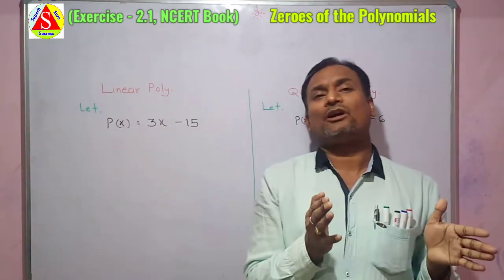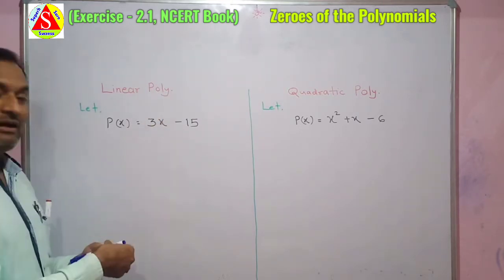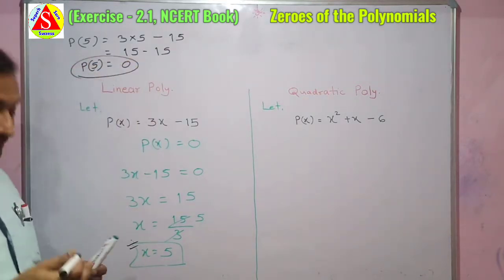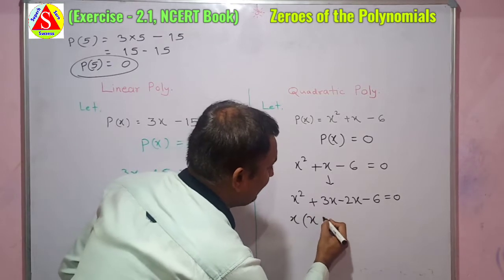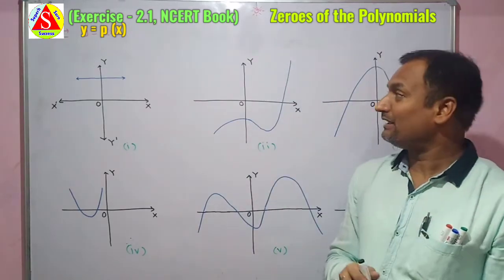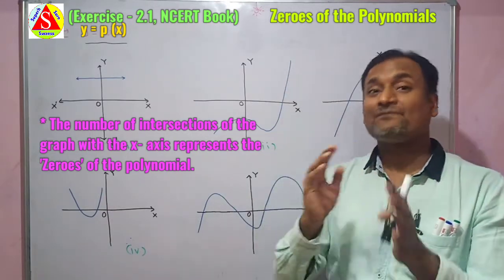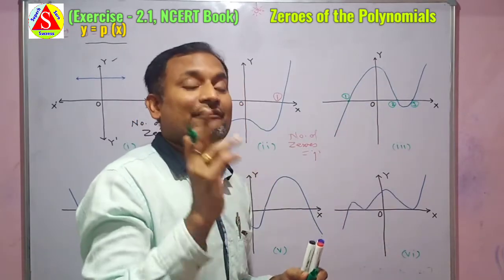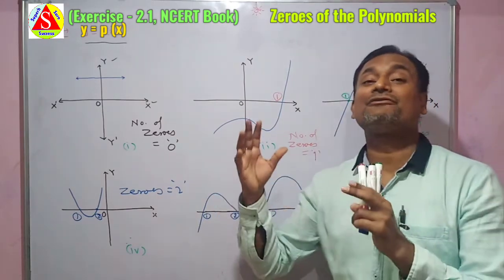Zeroes of the Polynomials/Exercise 2.1 Solution, NCERT Book/Chapter-2 Polynomials/ Class 10th Maths.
This video easily explains the 'Zeroes' of the polynomials with examples...

This video provides the complete and easy  solution of Exercise 2.1 of NCERT Book...

This video helps the students to understand  the concept of 'Zeroes of the Polynomials'...

Thank u.